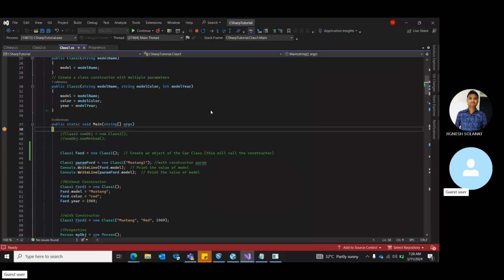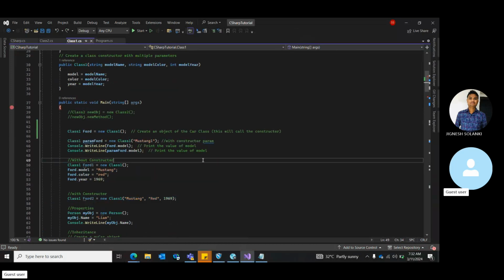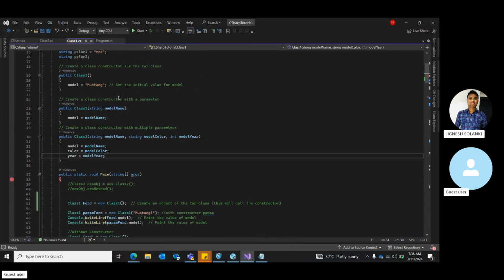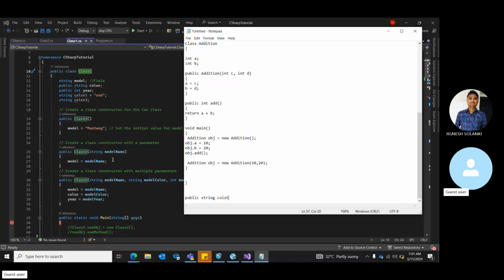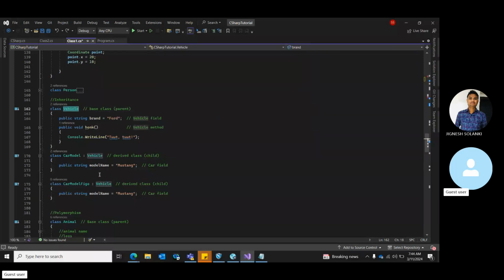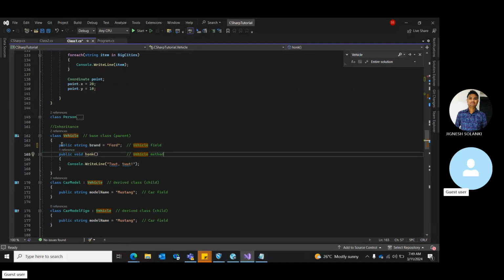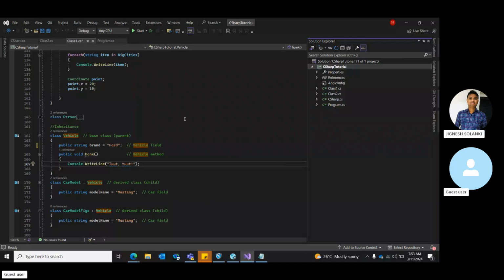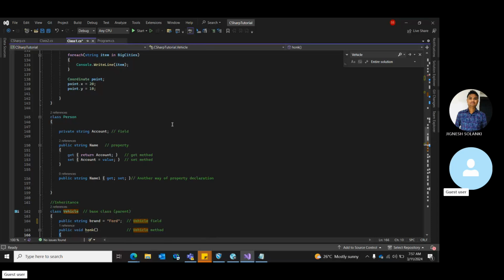Class 6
*Prerequisites:*